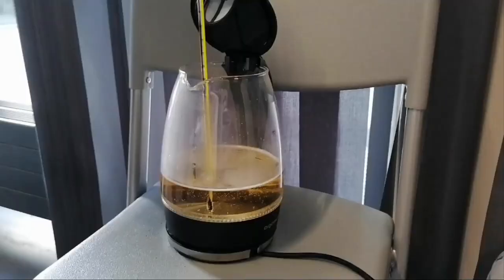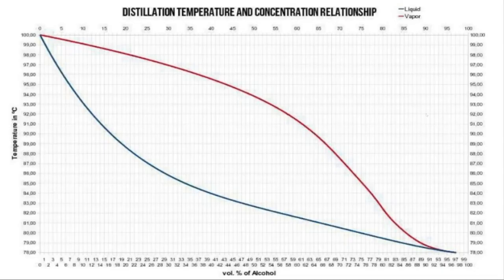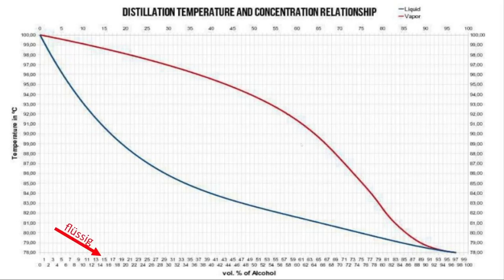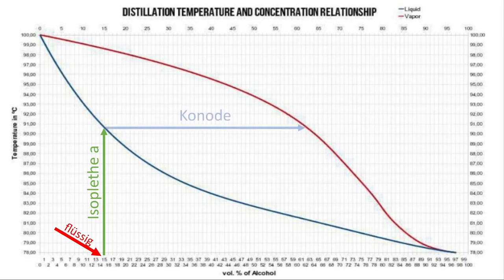Bei welcher Temperatur siedet Wein? (Hörsaal-Experiment #01 zum Kurs PhysikalischeChemieKompakt)